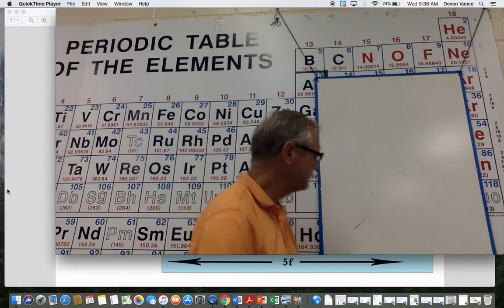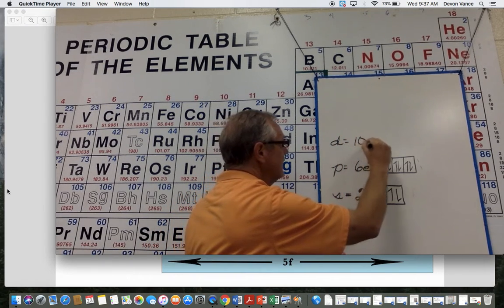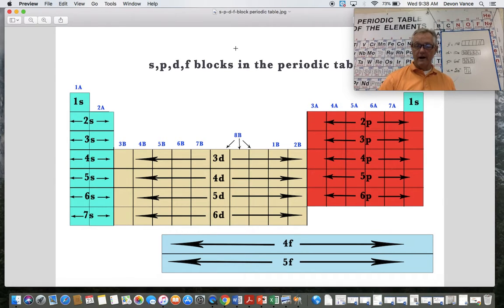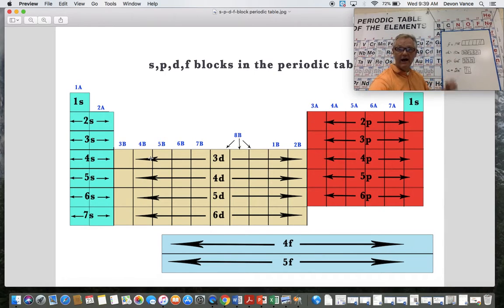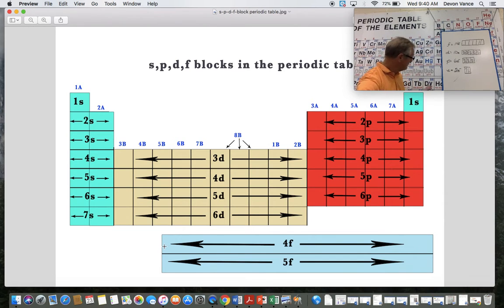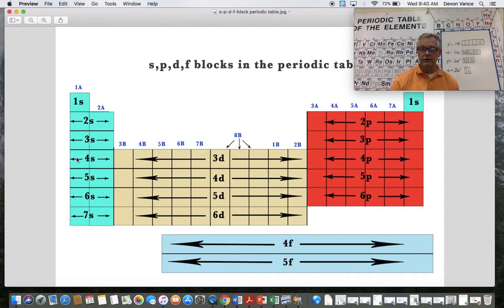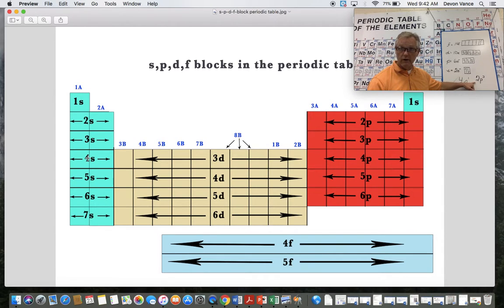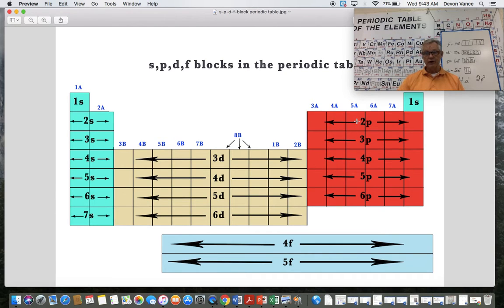Video s, p, d, f blocks on periodic table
In this video, I go over how the periodic table is laid out based on the s, p, d, and f Orbitals.